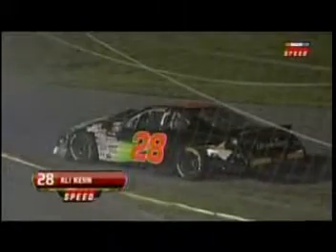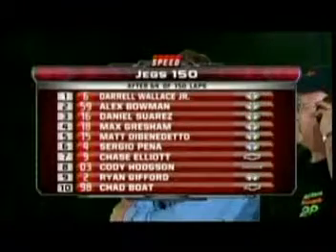Highlites P3 K&N Pro Series Jegs150 Columbus Ohio 2011.mpg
Highlites P3 K&N Pro Series Jegs150 Columbus Ohio 2011